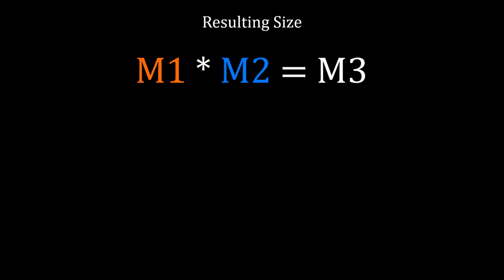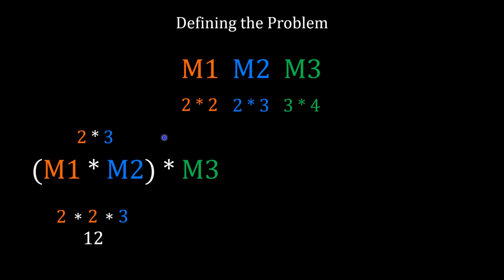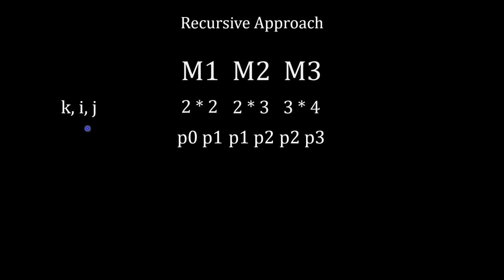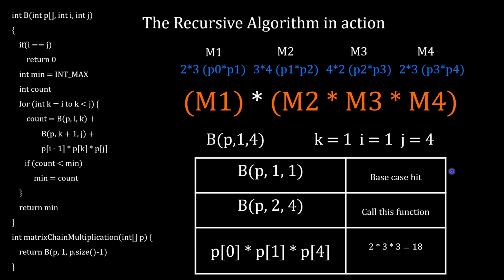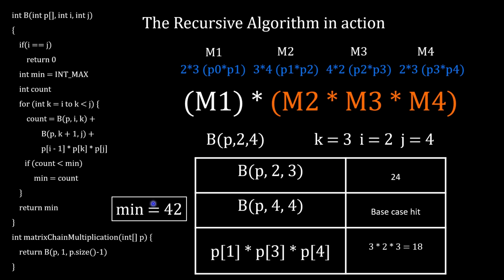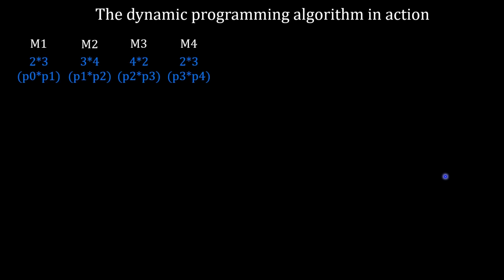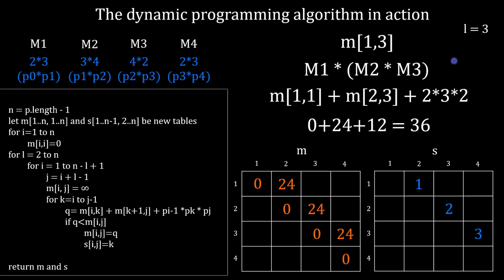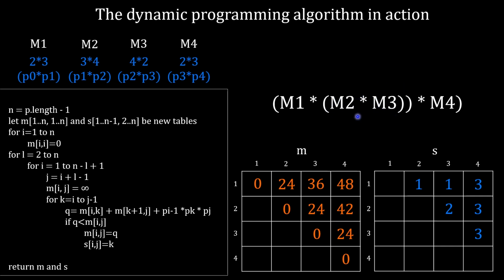Matrix Chain Multiplication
An explanation of matrix chain multiplication, the approaches to solve the optimisation problem and its wider applications.

Chapters:
00:00 Introduction
00:33 Resulting Size
01:39 Number of Multiplications
03:35 Defining the Problem
09:28 Recursive Approach
11:42 The Recursive Algorithm in Action
23:38 Dynamic Programming Approach
25:58 The Dynamic Programming Algorithm in Action
36:21 Applications